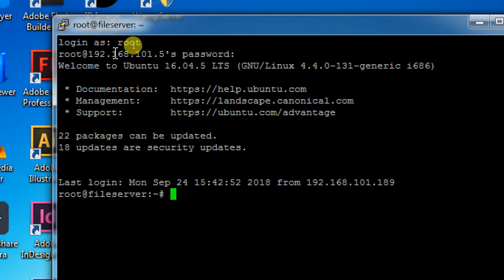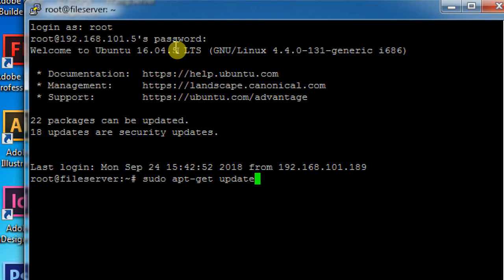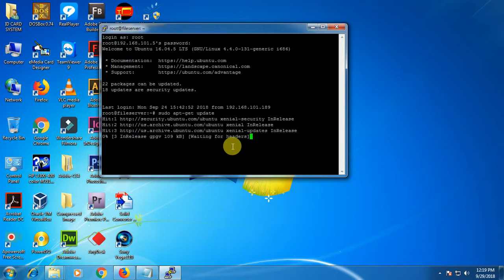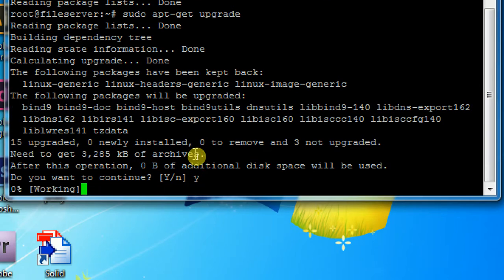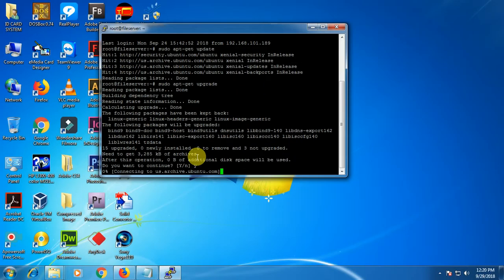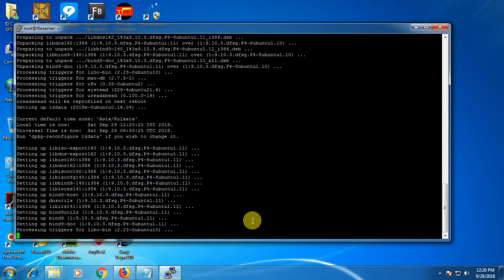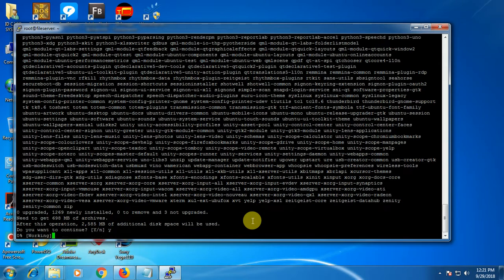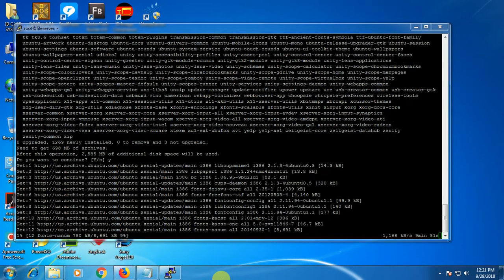How to install GUI on Ubuntu Server 16 04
The video shows how to install Graphical User Interface [GUI] on Ubuntu Server.